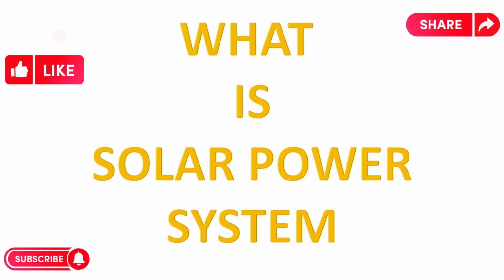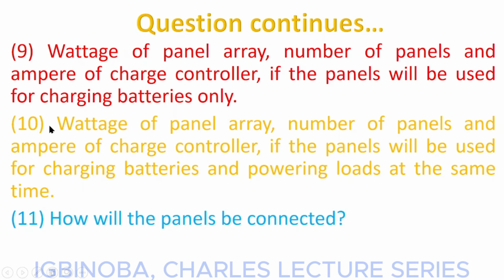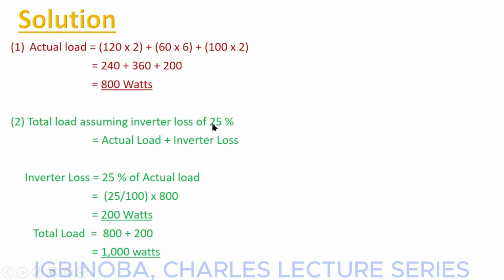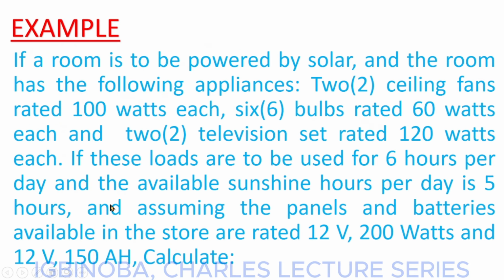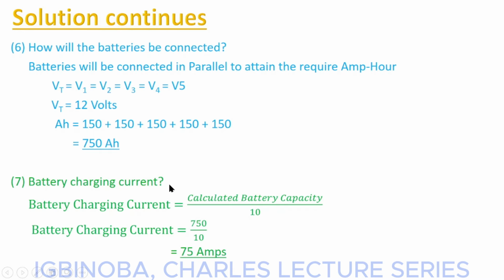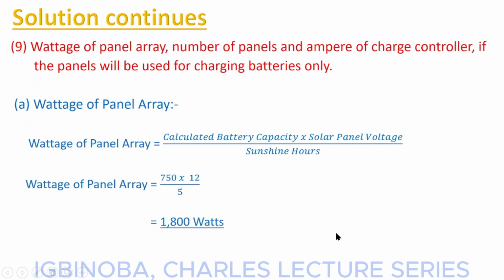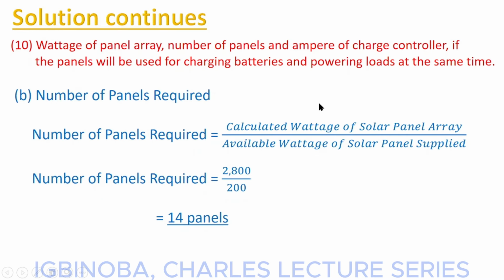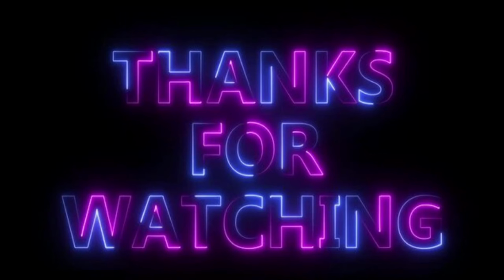Design of Solar Power System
How to calculate Actual Load, Total Load, Inverter Rating, Battery Capacity, Charging Current, Charging Time, Wattage of Solar Array and Ampere Rating of Charge Controller for a Solar Power System